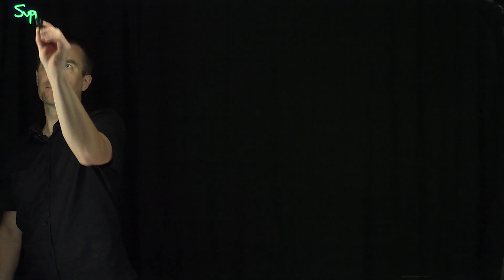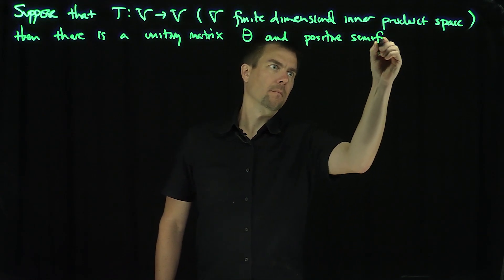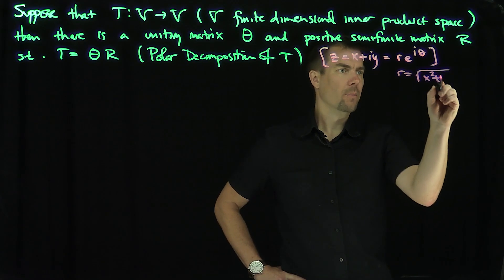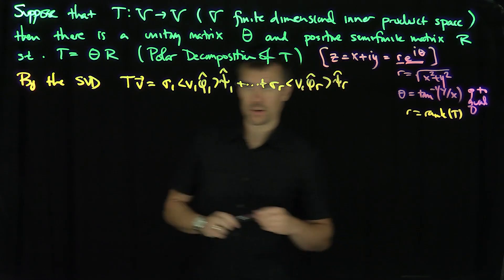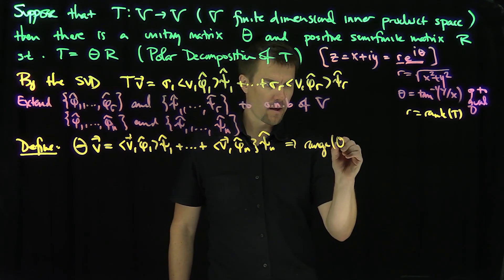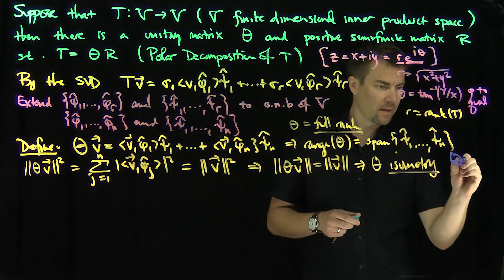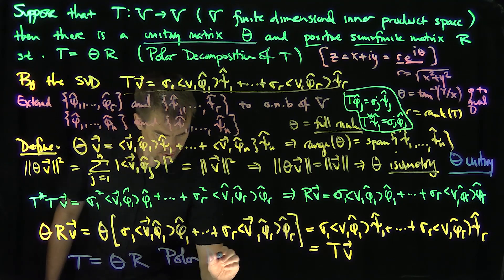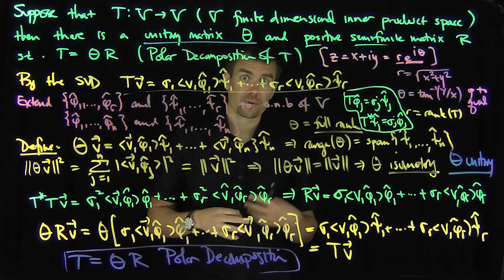The Polar Decomposition of a Matrix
We prove that every square matrix (linear operator mapping the inner product space into itself) can be factored as the product of a unitary matrix and a positive semidefinite matrix. The factorization, A = S (A^T A)^{1/2} forces S to be a unitary mapping by the Singular Value Decomposition. The SVD plays an essential role in our proof.